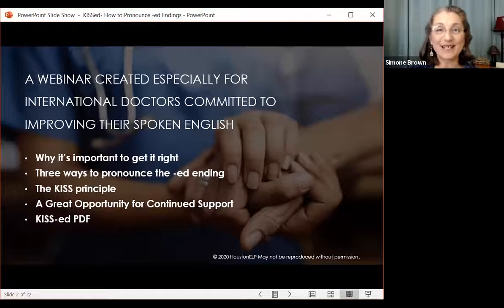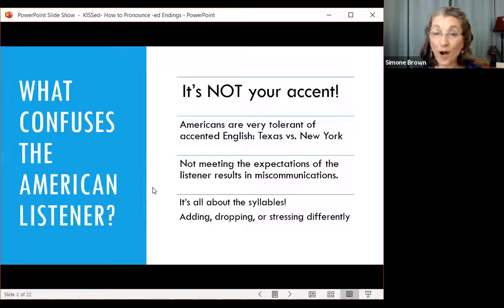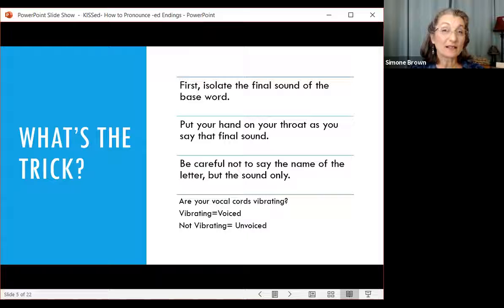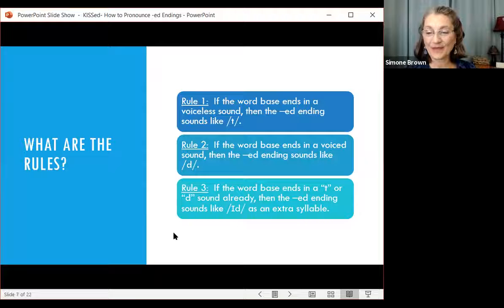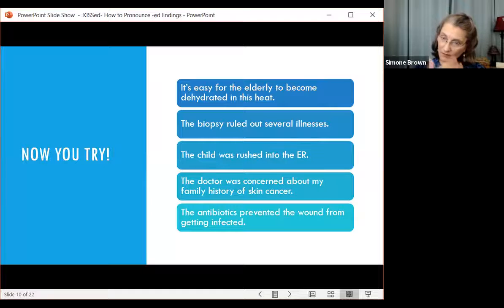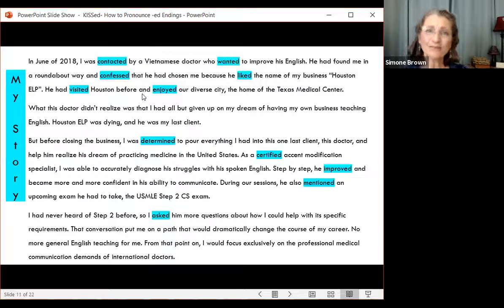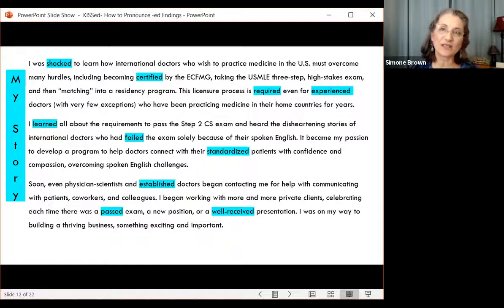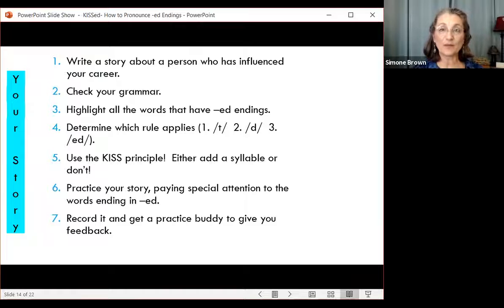KISSed Pronunciation of the ed Endings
🔄 Are past tense verbs tripping you up in conversations? Let’s make it simple!

The pronunciation of -ed endings can be confusing, but not anymore! In this video, I’ll show you how to keep it simple and smooth (KISSed) when speaking in the past tense. Perfect for IMGs looking to sound more natural in English.

🚀 Want to work together and take your pronunciation to the next level! Click the link below for more information and how to join the IMG Match Success: American English Pronunciation